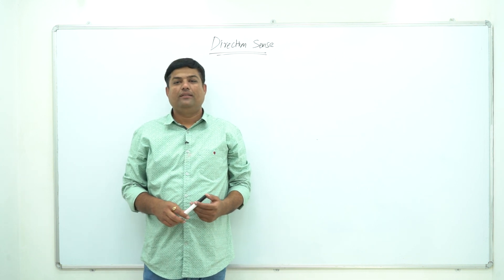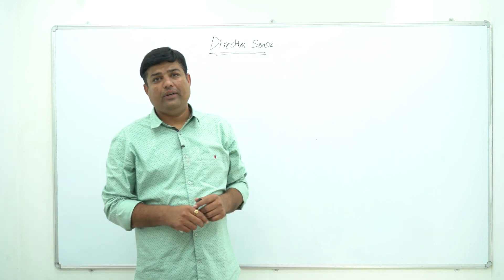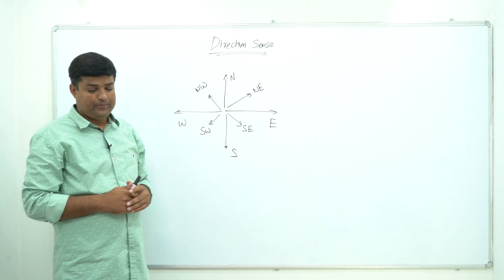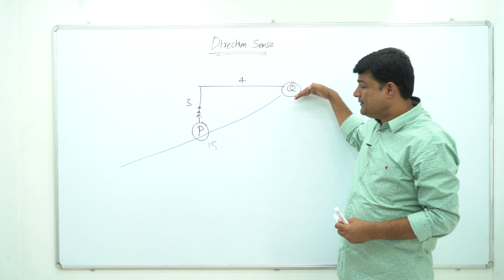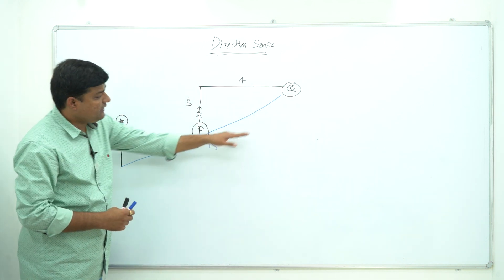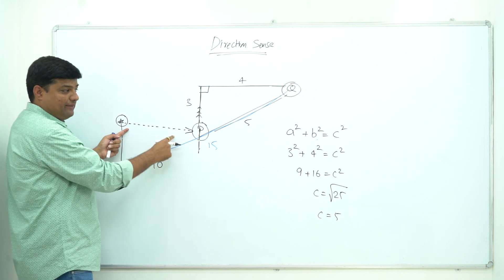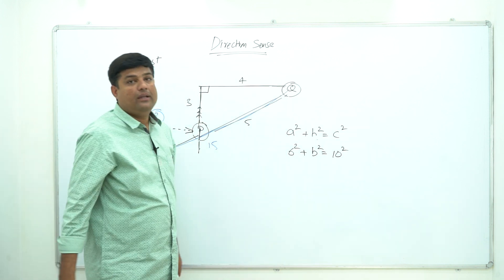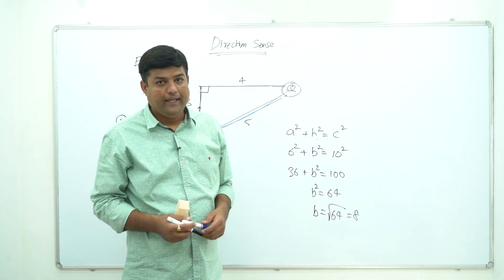GATE ECE QUESTIONS - DIRECTIONS SHORT TIPS AND BASIC CONCEPTS BY PAVAN JAISWAL | BRAINWIZ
This question was asked in  2018 ECE stream of GATE EXAM. Students who are preparing for GATE EXAMINATION should  prepare for Direction Sense topic.

GATE ECE QUESTIONS - DIRECTIONS SHORT TIPS AND BASIC CONCEPTS BY PAVAN JAISWAL